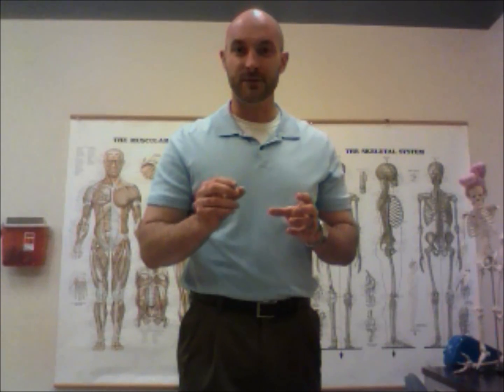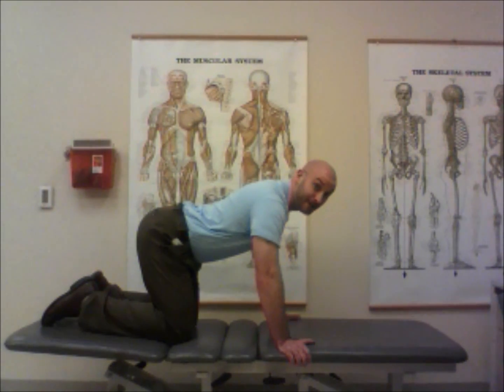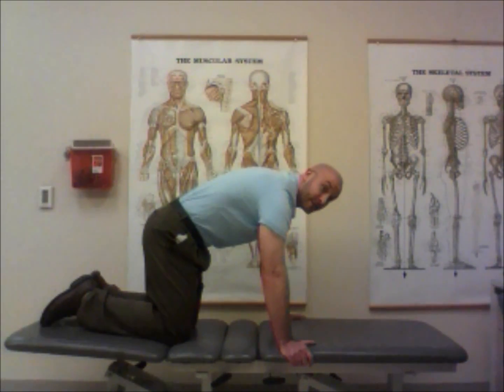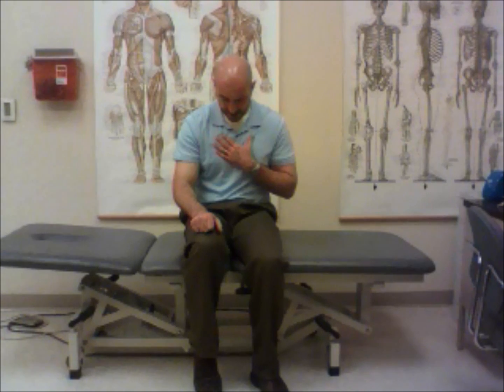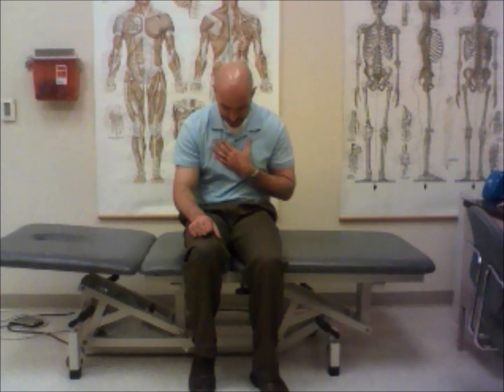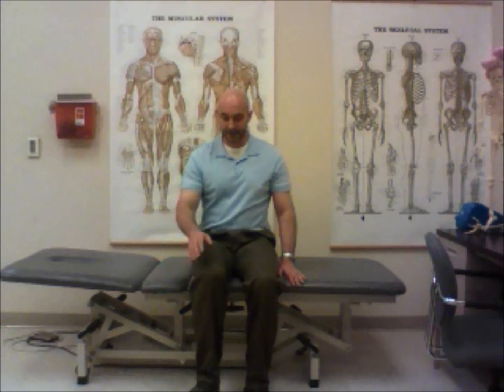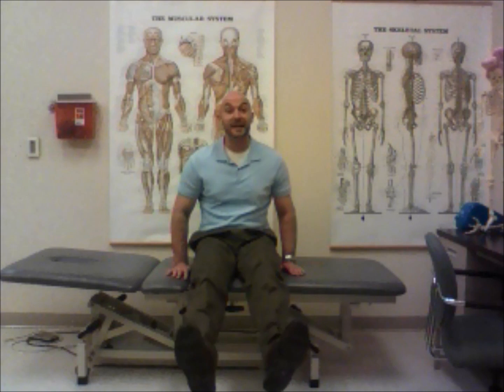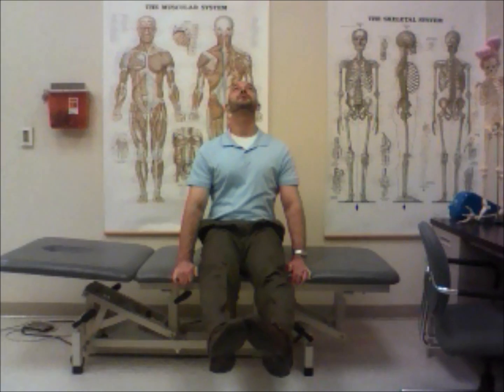Neural flossing sciatic nerve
How to floss and tension the sciatic nerve